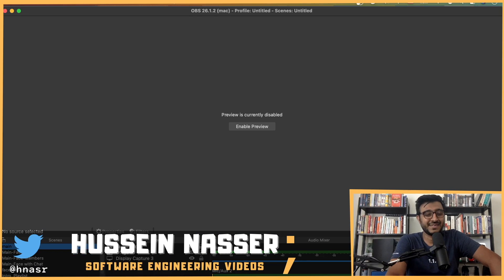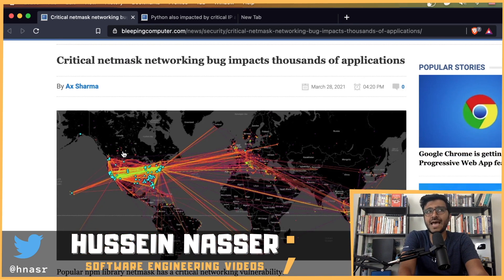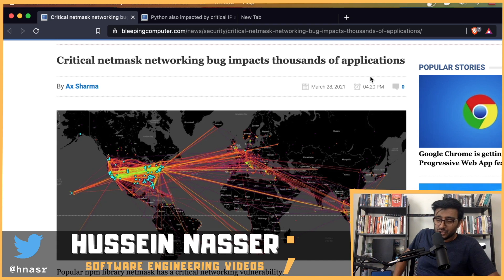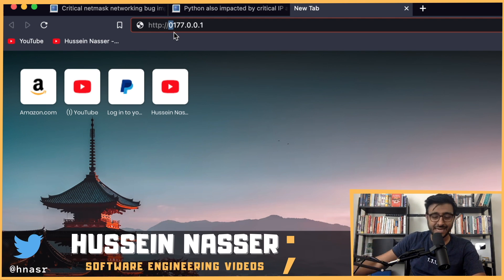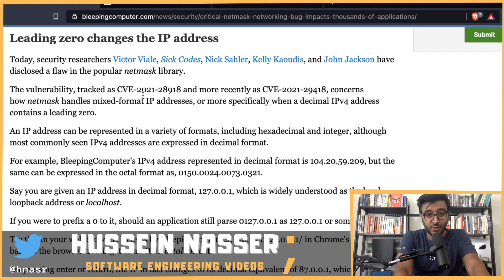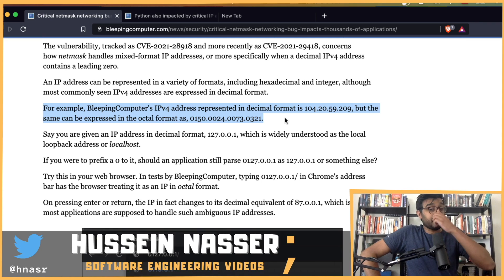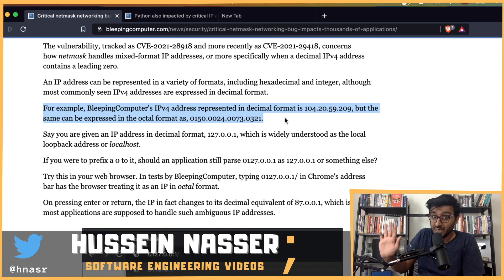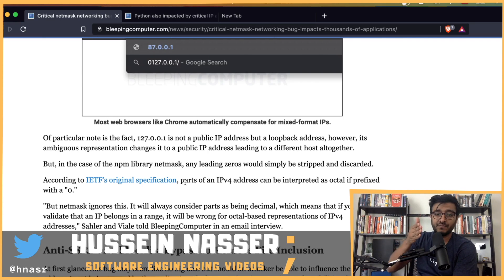This Python And NodeJS IP Address Validation Vulnerability is Severe, Lets discuss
Watch this if you are using IP Address validation in both NodeJS and Python, these two libraries strip leading zeros which can lead to server side request forgery. Let us discuss

Stay Awesome,
Hussein